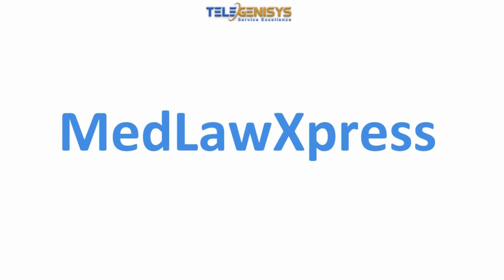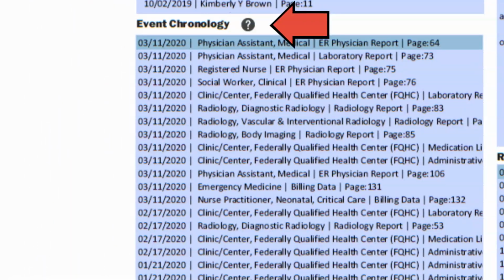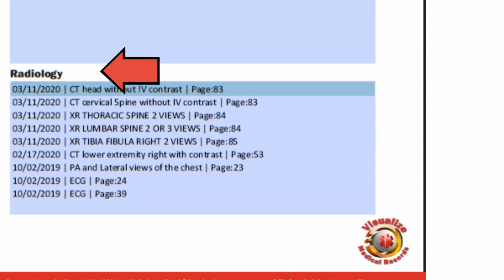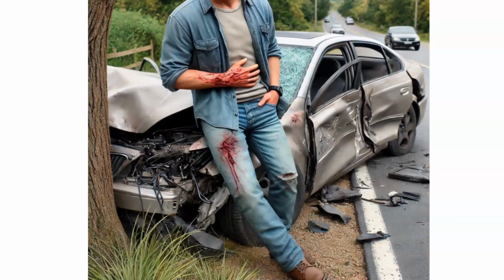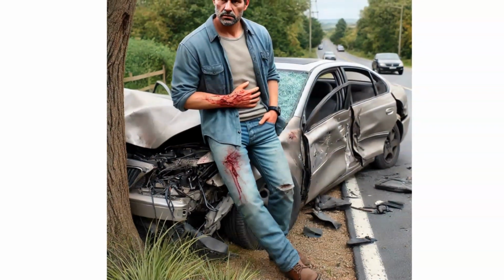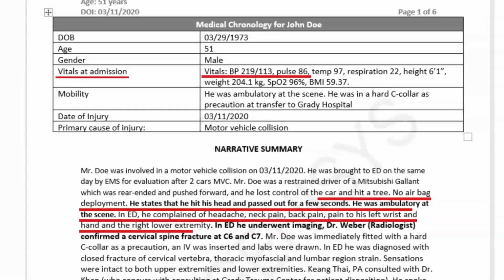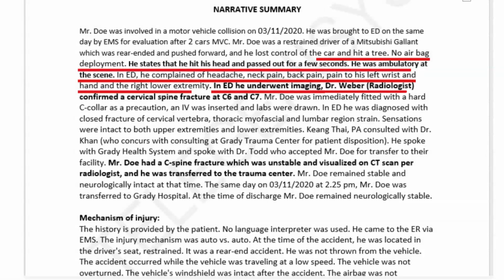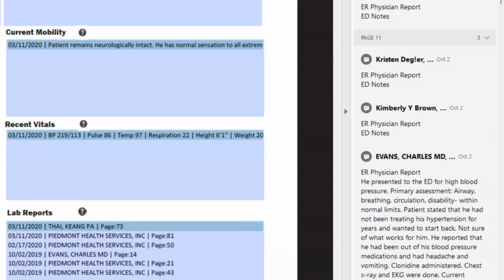Streamlining Personal Injury Cases With Telegenisys' Medical Record Services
In this informative video, we explore how Telegenisys' Visualize Medical Records (VMR) software and medical summary services streamline the handling of personal injury cases. Using John Doe's case as an example, we demonstrate how VMR organizes complex medical data into easily navigable sections, saving personal injury lawyers valuable time and enhancing their case preparation.

Know more about Telegenisys' MedLawXpress services for personal injury and malpractice law firms